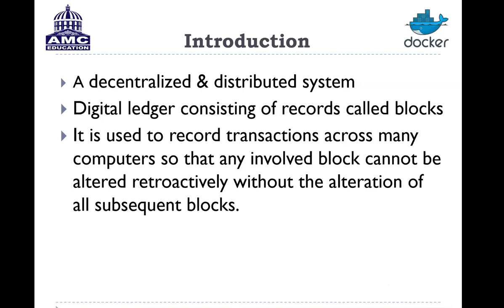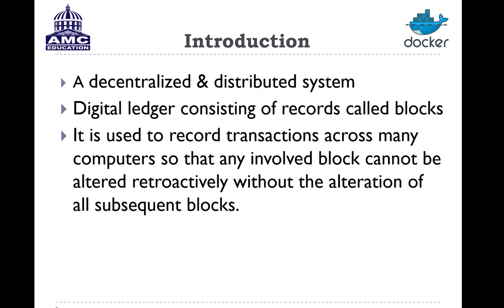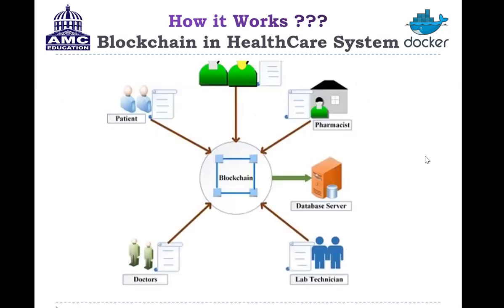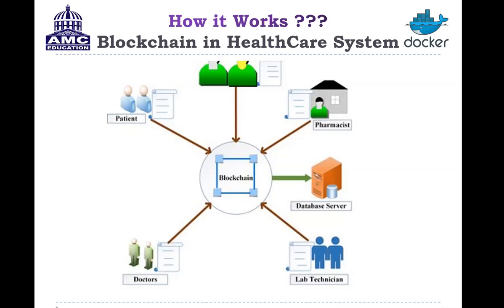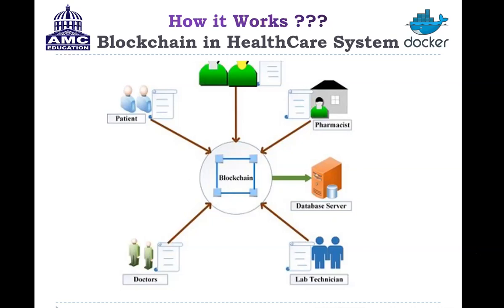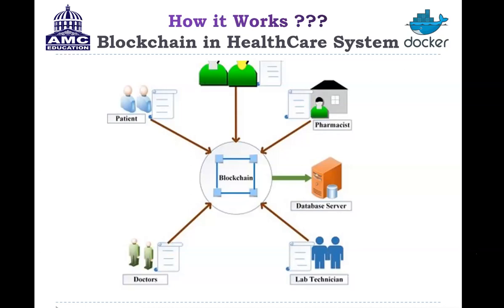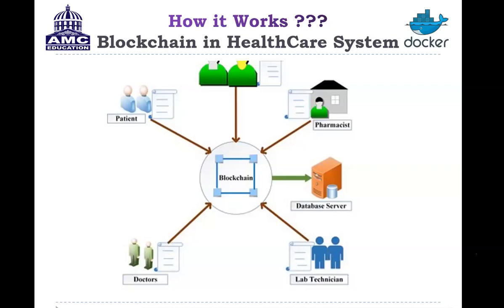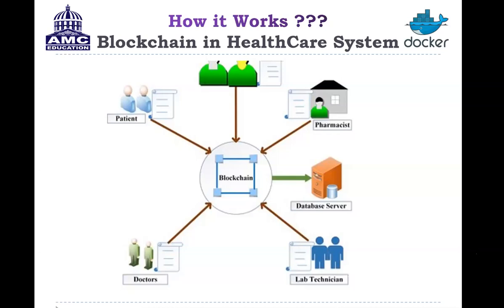#35 | 15 Dockers in Blockchain | Class With Sonali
Dockers in Blockchain